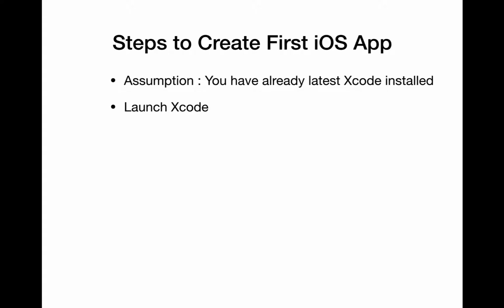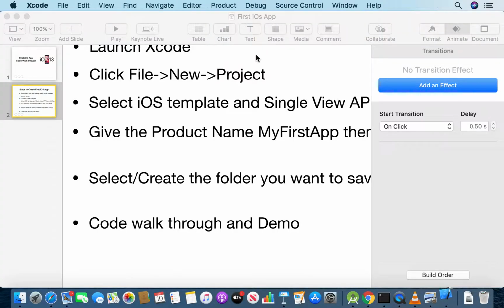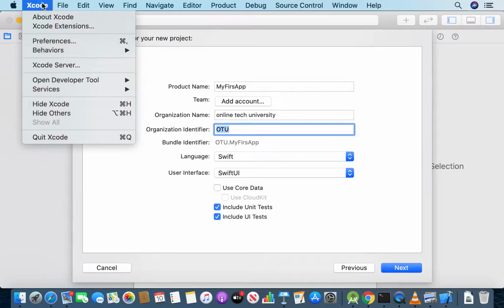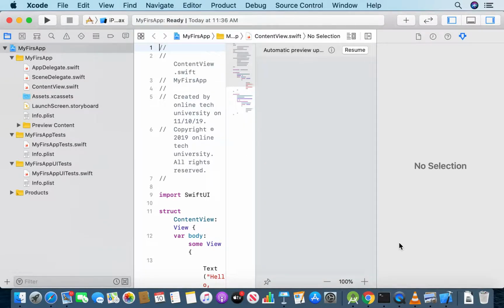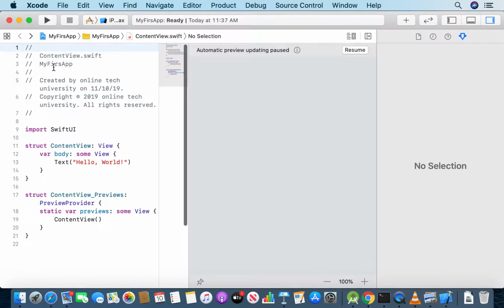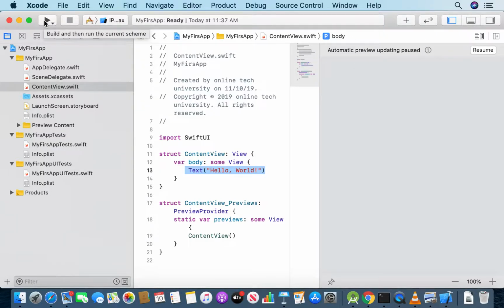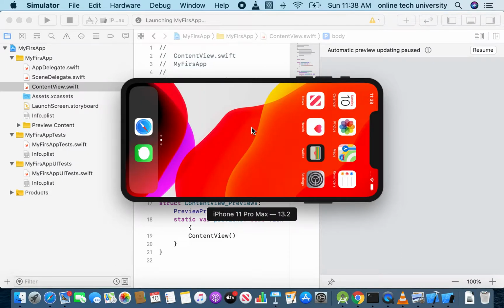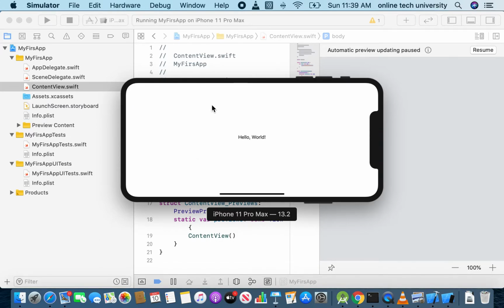How to make iOS app step by step?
Create iOS First App for iPhone. This is mainly very useful for beginners.